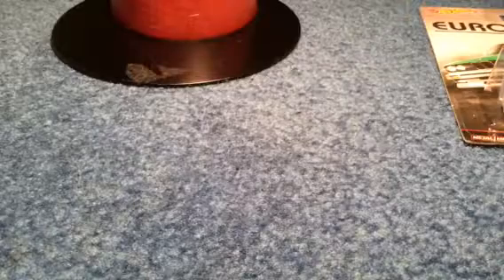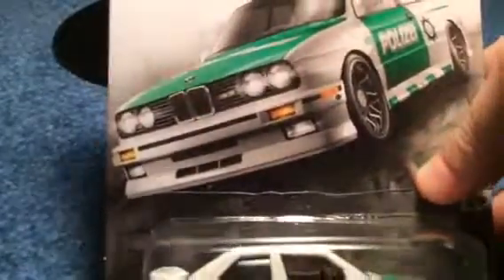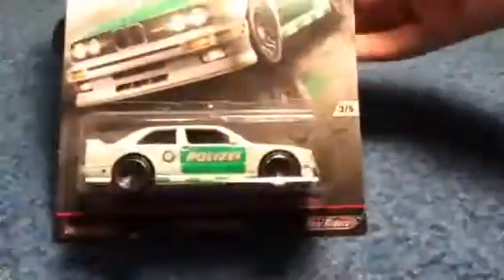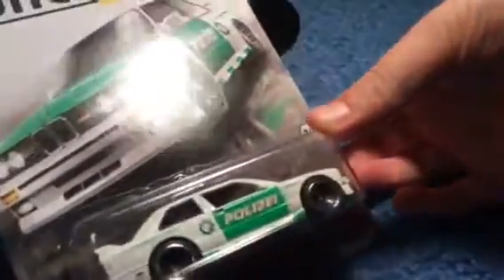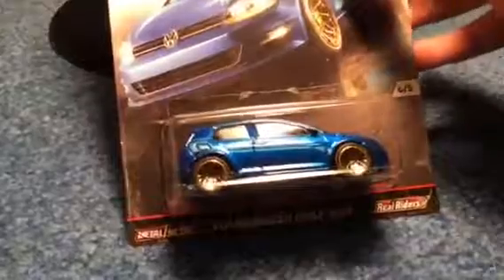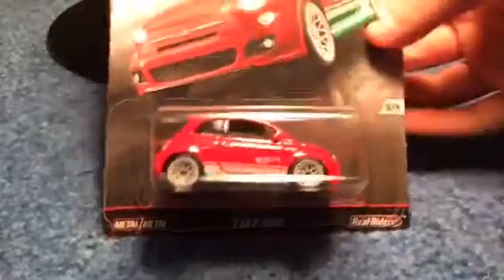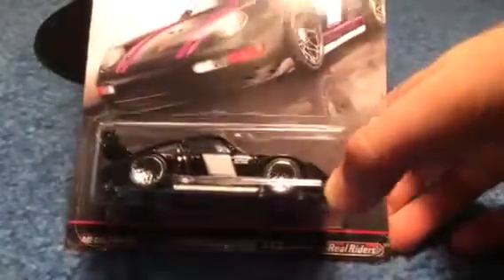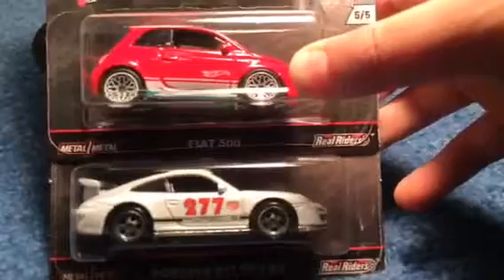Hot Wheels Car Culture Euro Style Set Review!